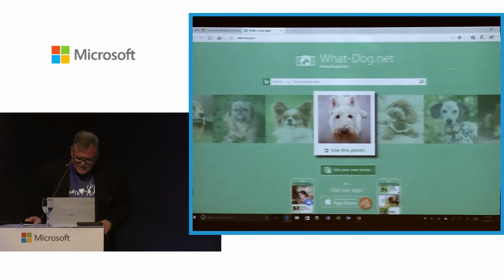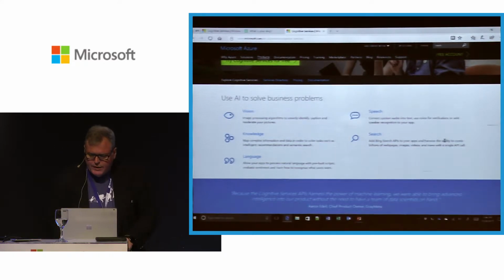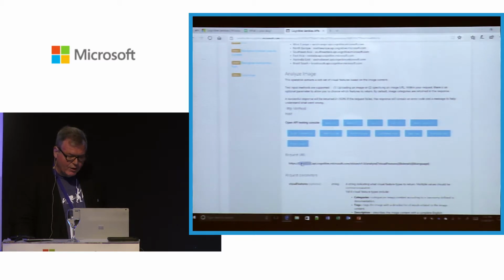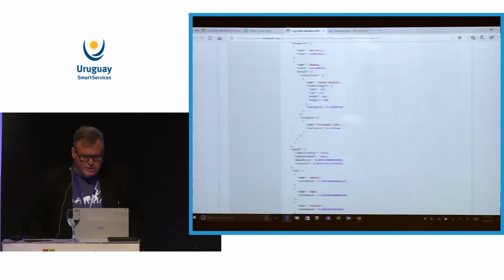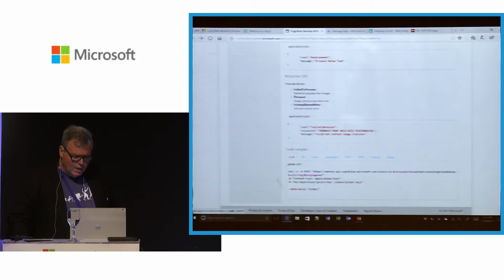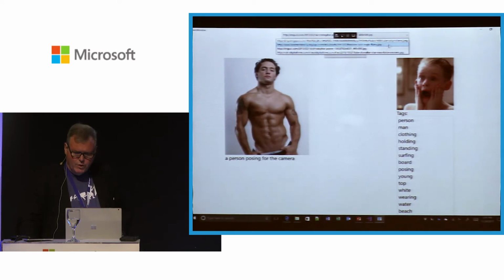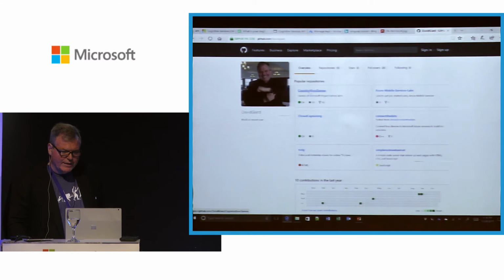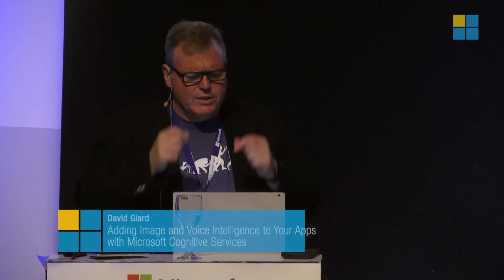.NET Conf UY v2017 - Image and Voice Intelligence with Microsoft Cognitive Services by David Giard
Cognitive Services is a set of APIs that use the power of Machine Learning to enhance your application. Using these APIs, you can quickly add image recognition and analysis; facial recognition, speech recognition, text-to-speech capabilities, and many other features to your application.

In this presentation, you will learn about the capabilities of these APIs, how to test them, and how to call them via a REST web service and using some helpful .NET libraries.